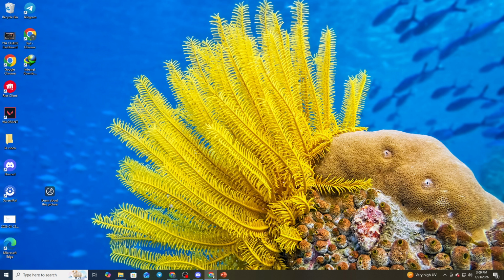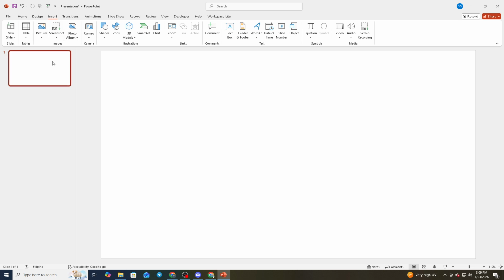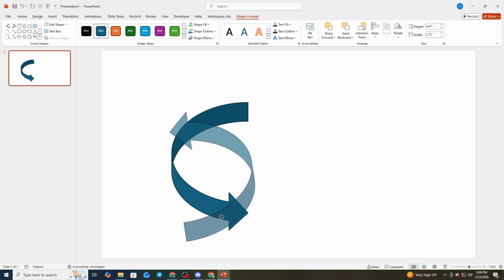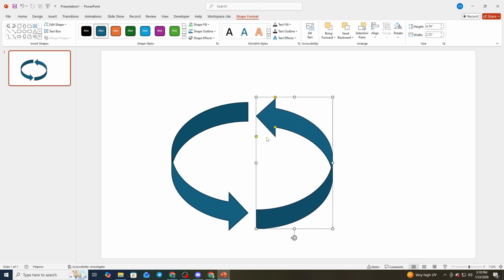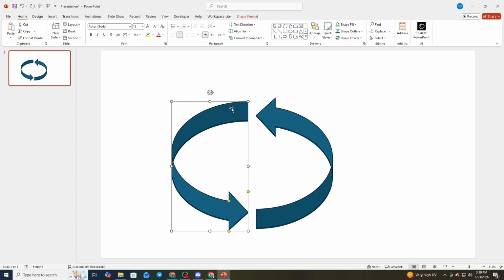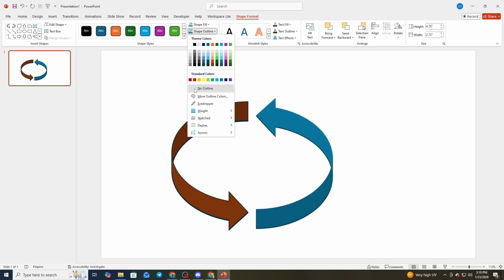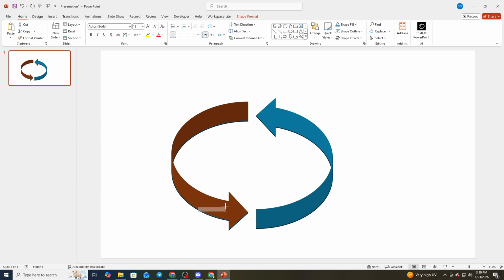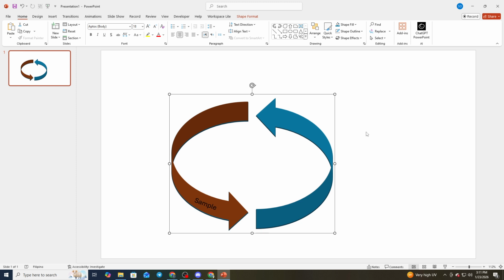How To Create Cyclic Arrow Infographic Using Microsoft PowerPoint [2026 Guide]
Learn how to create a cyclic arrow infographic in Microsoft PowerPoint with this comprehensive "powerpoint tutorial". This video provides essential "powerpoint tips" for designing engaging visuals. Discover how to "create infographics" directly within PowerPoint, perfect for any "powerpoint presentation" to effectively communicate processes or cycles, making it easy to see "how to create infographics in powerpoint".